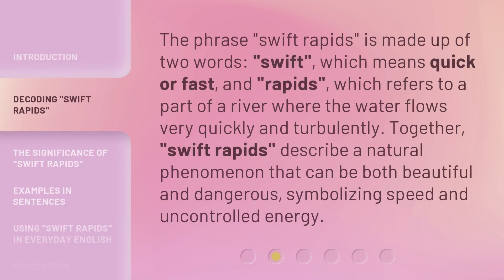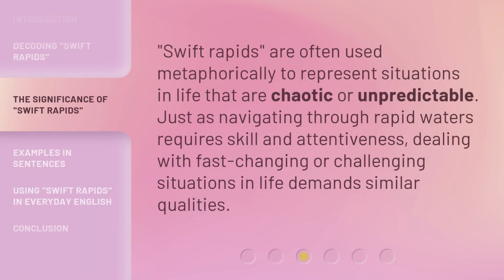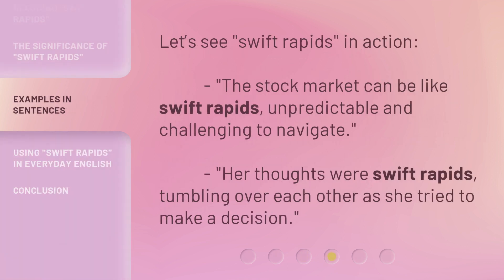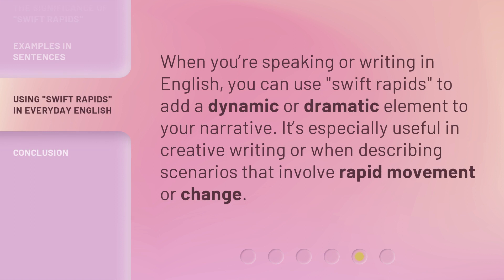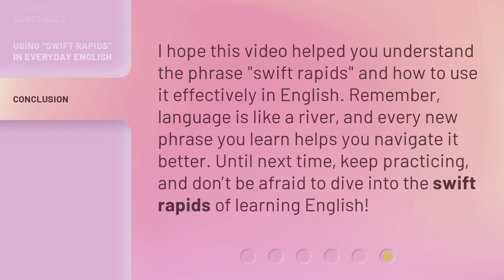Understanding "Swift Rapids": A Dive into English Phrases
Dive into English Phrases: Understanding 'Swift Rapids' • Discover the meaning and usage of the intriguing phrase 'Swift Rapids' in English. Uncover its origin and explore its various contexts and nuances in this captivating linguistic dive.

00:00 • Introduction - Understanding "Swift Rapids": A Dive into English Phrases
00:28 • Decoding "Swift Rapids"
00:56 • The Significance of "Swift Rapids"
01:17 • Examples in Sentences
01:35 • Using "Swift Rapids" in Everyday English